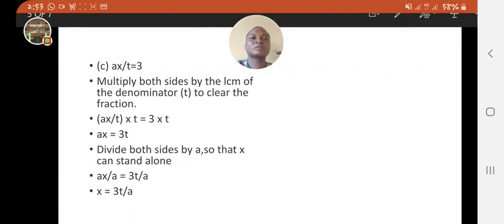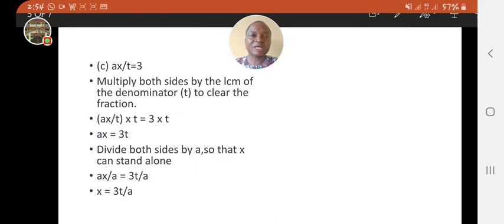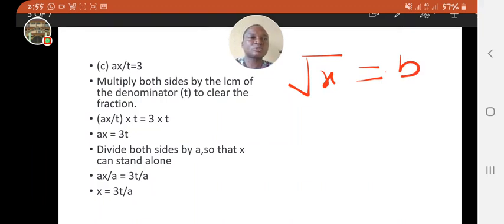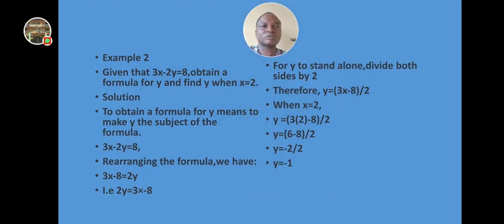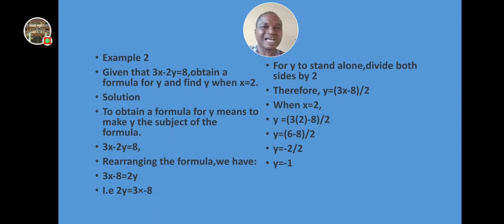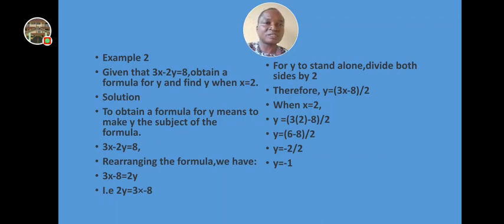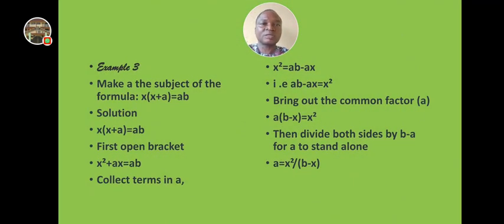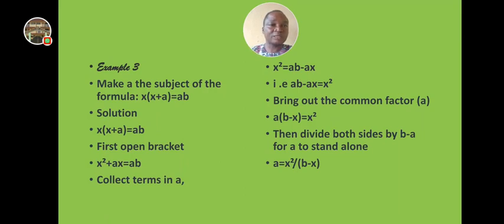Change of subject